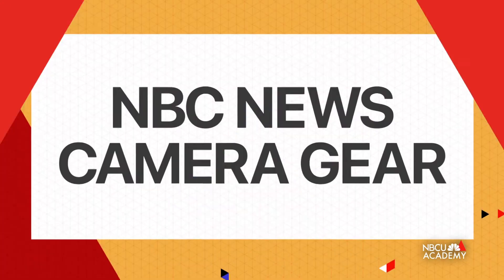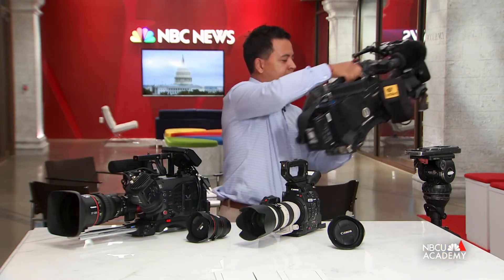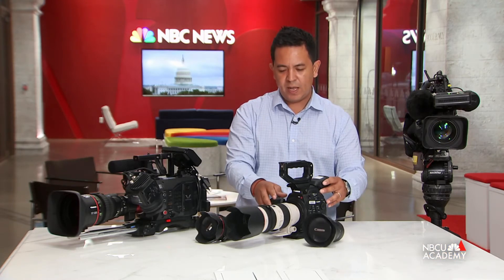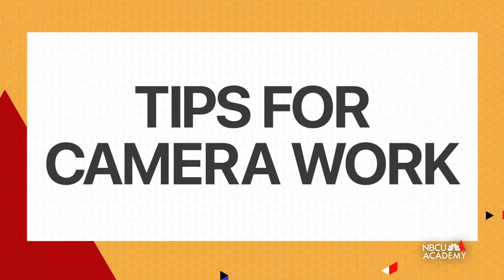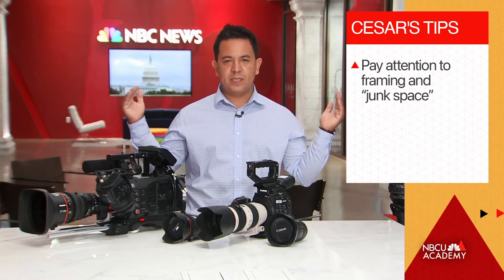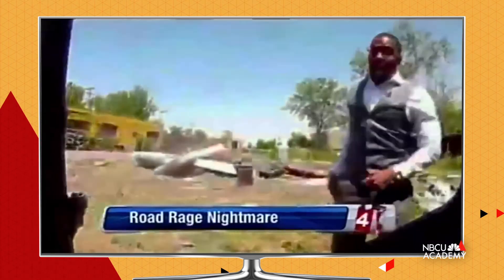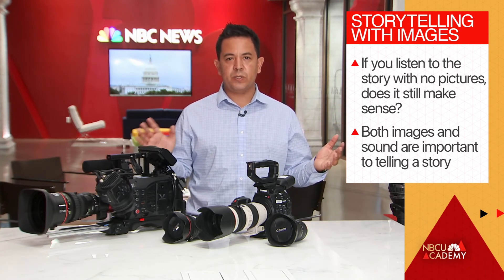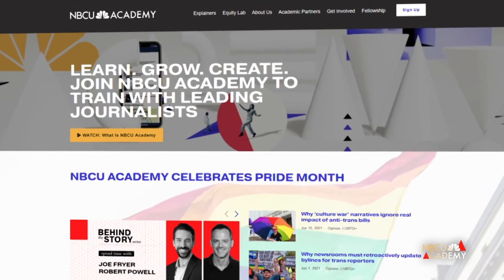NBC News Camera Gear - NBCU Academy 101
NBC News DC photographer Cesar Gonzalez gives us a behind the scenes look at NBC News camera gear and discusses some tips to improve your own photography.

NBCU Academy is an innovative, multiplatform journalism training and development program designed to prepare college-level students for a career in the media industry. Students enrolled at participating universities and colleges receive training and practical experience as well as access to world-renowned journalists and industry leaders from NBC News, MSNBC, CNBC and Telemundo News. NBCU Academy also offers dynamic learning experiences and educational content to help early career professionals as well as seasoned journalists gain new skills and level up in the fast-paced news industry.